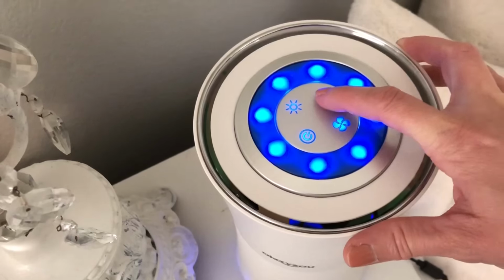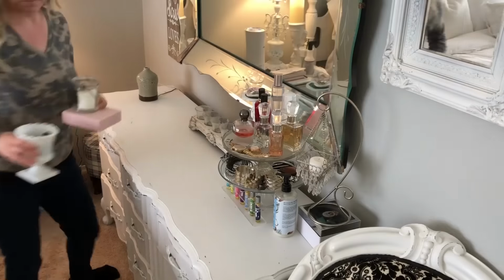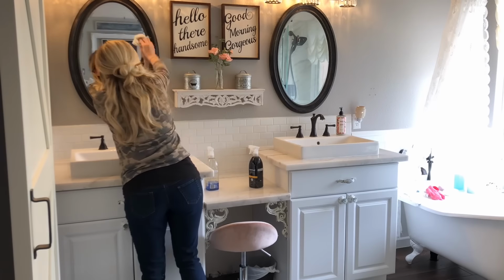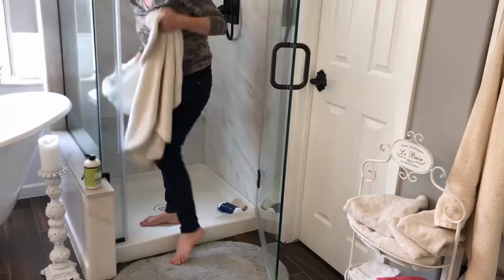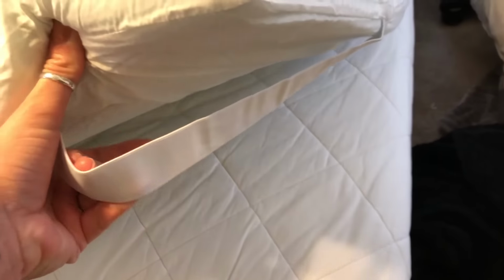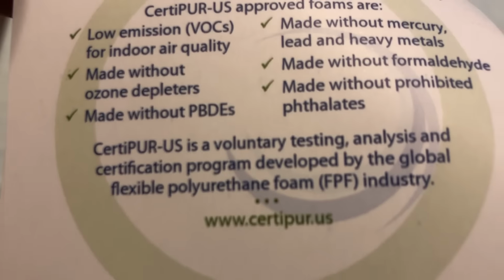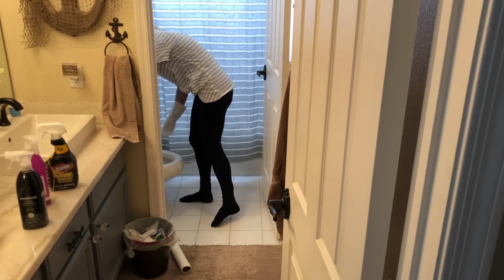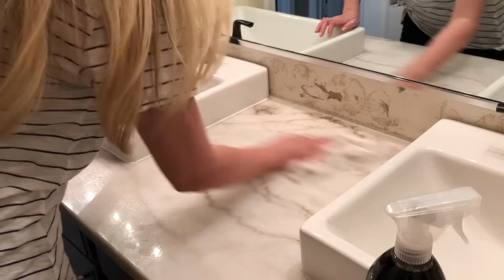CLEANING MOTIVATION // CLEAN WITH ME // BEDROOMS & BATHROOMS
Okaysou AirSlim6C air purifier.

Queen size mattress topper. Right now it’s on sale for $99 reg price $269!

Today’s video will be cleaning the bedrooms and upstairs bathrooms. I also wanted to share a few products that I have been using and really enjoy. I hope this video brings you some cleaning motivation!

Cleaning products I used in this video:
Mrs Meyers clean day cleaning products.
Method cleaning products
Clorox urine remover. This product is GREAT for bathrooms.

Tea I’m loving right now✨
Link for Teami tea relax:

👇🏻My coffee maker👇🏻
Serve-Pod-Free-Reservoir-CF111/

monica.rose.77